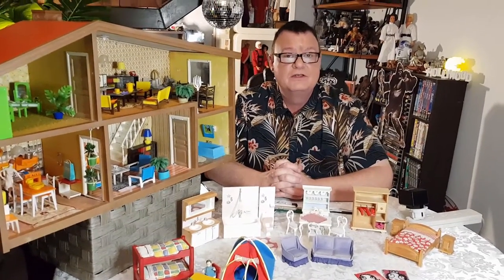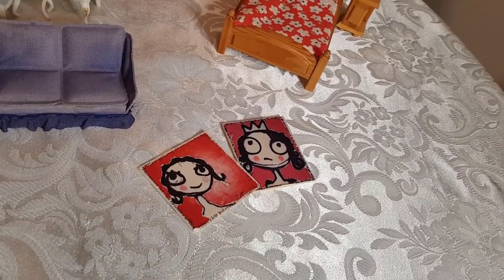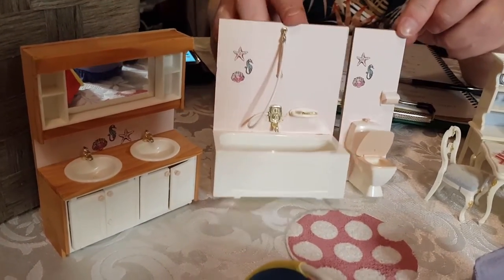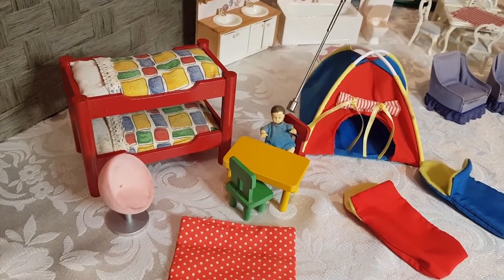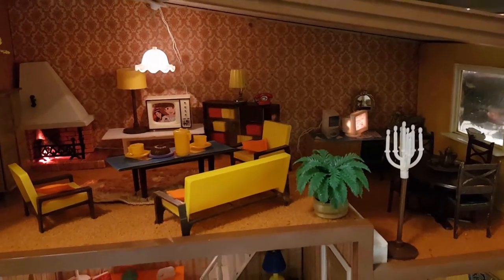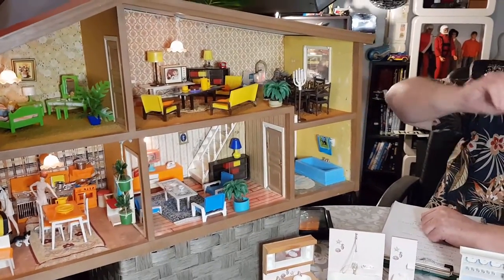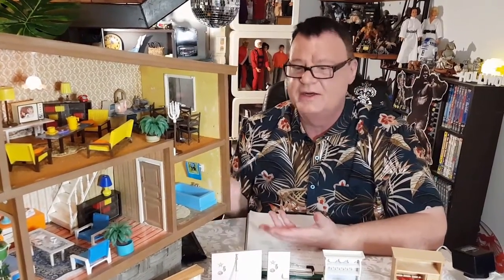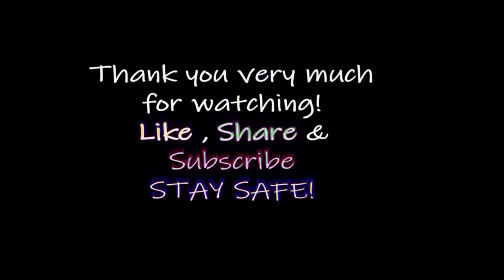Lundby - Let there be light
TOPICS:
- My latest Lundby haul purchase with Lundby furniture for various rooms, complete with transformer and lights... come check out how it really does transform my vintage dollhouse.

Footage and Audio shown for review purposes only. This is an adult collector's show ONLY. Not targeted at children!